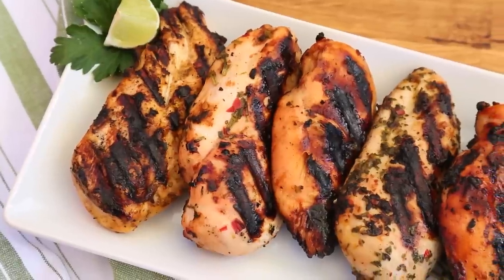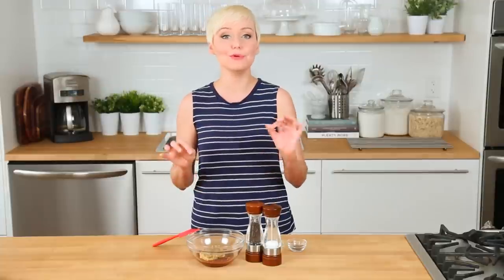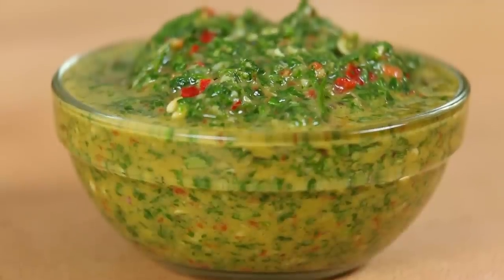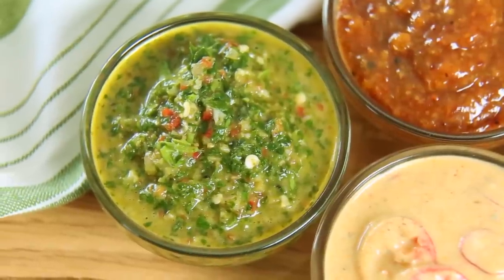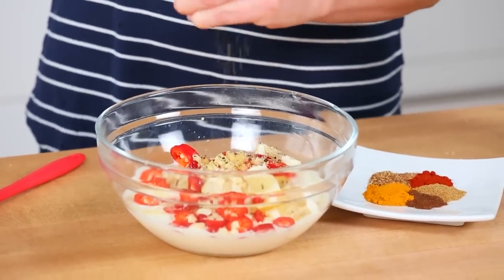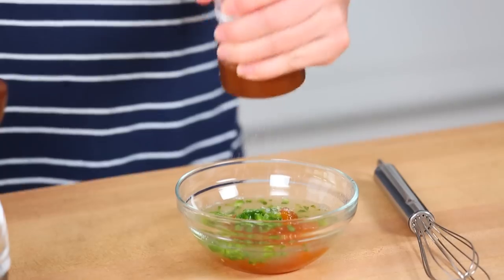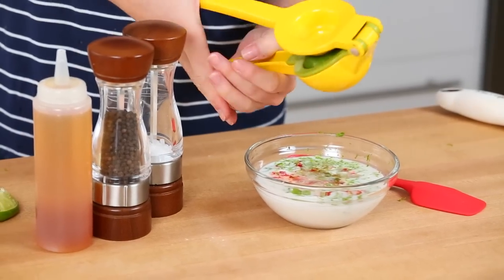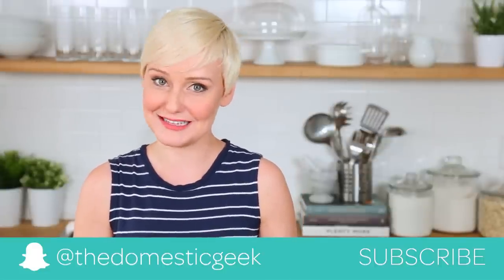5 EASY Chicken Marinades!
Chimichurri
2 chicken breasts, boneless and skinless
3 cloves garlic, peeled
1 shallot, peeled and quartered
1 chili, roughly chopped
½ cup cilantro
½ cup parsley
¼ cup red wine vinegar
2 tbsp oil

In a food processor, add garlic, shallot, chili and herbs. Pulse until finely chopped. Drizzle in red wine vinegar, oil and season with salt and pepper to taste. Place marinade and chicken in a large zipper bag and refrigerate for 20-30 minutes or overnight if possible. Place chicken on a nonstick or parchment lined baking sheet. Bake at 400ºF for 15-20 minutes or until chicken is cooked through.

Apricot Jalapeño
2 chicken breasts, boneless and skinless
⅓ cup apricot preserve
1 jalapeno, seeds removed and finely minced
1 lemon, juiced

In a small bowl, whisk together apricot preserve, jalapeno juice and salt and pepper to taste. Place marinade and chicken in a large zipper bag and refrigerate for 20-30 minutes or overnight if possible. Bake at 400ªF for 15-20 minutes or until chicken is cooked through.

Tikka
2 chicken breasts, boneless and skinless
1 tsp smoked paprika
1 tsp ground cloves
1 tbsp turmeric
1 tsp cumin
1 tsp garam masala
1 cup plain yogurt
1 lemon, diced (rind on)
3 chilies, sliced
½ tsp ginger, freshly ground
3 garlic cloves, crushed
1 tsp honey (optional)

In a small bowl, whisk together spices, yogurt, lemon, chilis and ginger. Season with salt and pepper to taste. Place marinade and chicken in a zipper bag and refrigerate for 20-30 minutes, or overnight if possible. Place on a nonstick or parchment lined baking sheet. Bake at 400ºF for 15-20 minutes or until cooked through.

Apple Dijon
2 chicken breasts, boneless and skinless ½ cup apple butter
½ cup apple butter
½ cup Dijon mustard
1 tsp thyme

In a small bowl, whisk together apple butter, Dijon, thyme and salt & pepper to taste. Add chicken and marinade to a large zipper bag. Refrigerate for at least 20-30 minutes, or overnight if possible. Place chicken on a nonstick or parchment lined baking sheet. Bake at 400ºF for 15-20 minutes, or until chicken is cooked through.

Coconut Chili Lime
2 chicken breasts, boneless and skinless
1 cup coconut milk
1-2 red chilis, minced
1 lime, zest and juice
1 tbsp honey
¼ cup cilantro stems, chopped
¼ cup cilantro leaves for garnish

In a small bowl, whisk together coconut milk, chilis, honey, lime zest & juice and cilantro stems. In a large zipper bag, add chicken and pour over marinade. Refrigerate for 20-30 minutes or overnight if possible. Place chicken on a nonstick or parchment lined baking sheet. Bake at 400ºF for 15-20 minutes, or until chicken is cooked through. Garnish with fresh cilantro leaves and lime wedges.